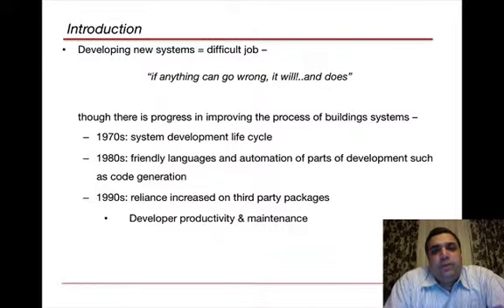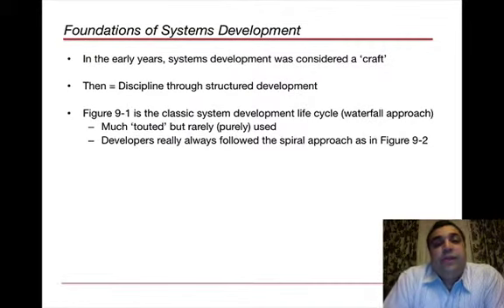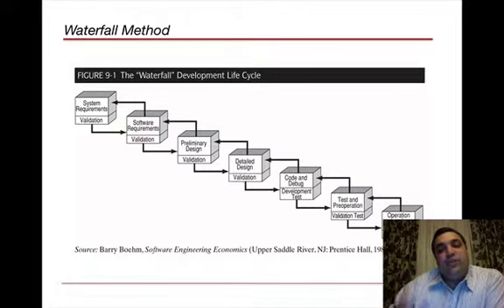IT240 Module 9.1 Part 1 - Hofstra Info Sys Res Mgt